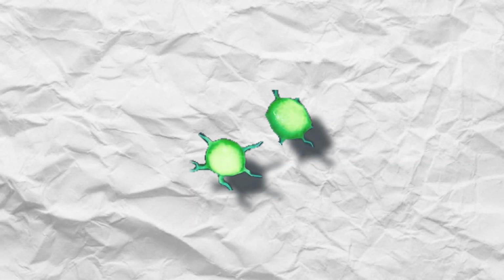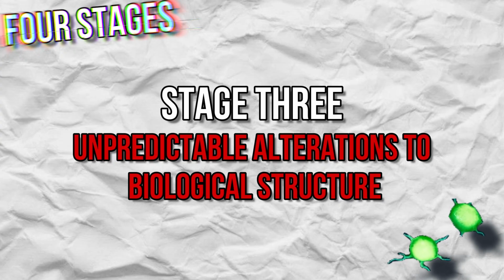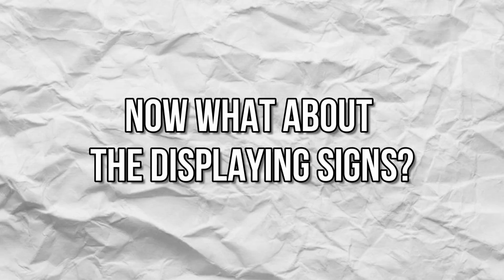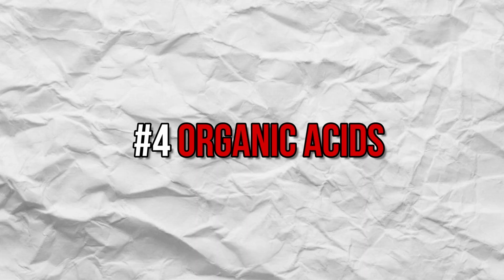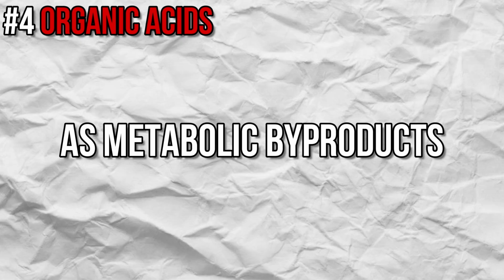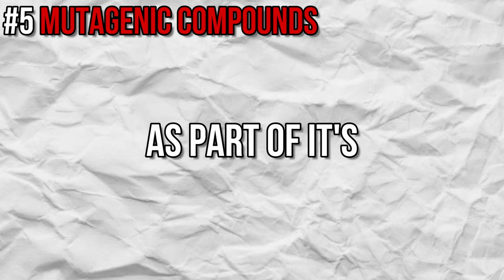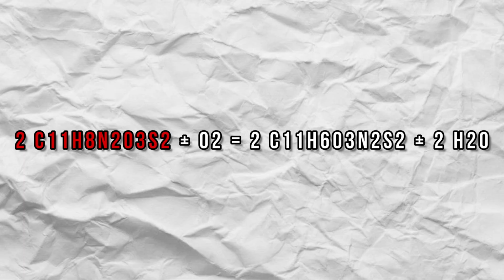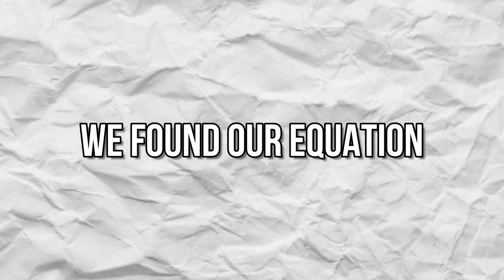chemistry project (Subnautica)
Made this for a chemistry project. Not totally confident in my answer at the end but it's whatever, enjoy :)